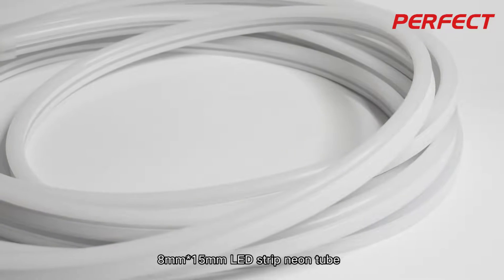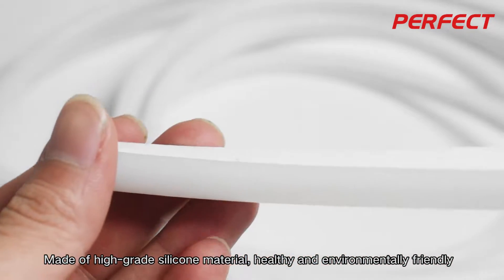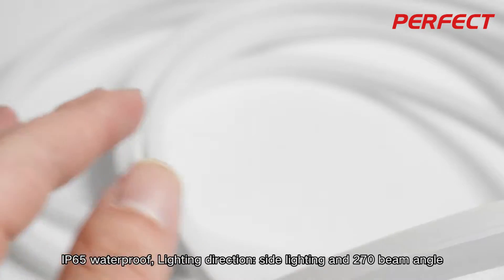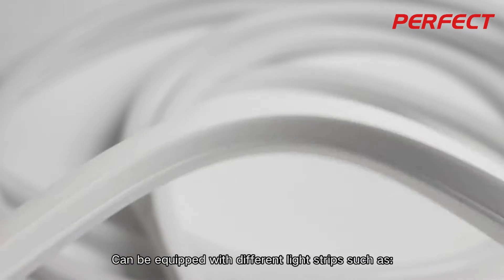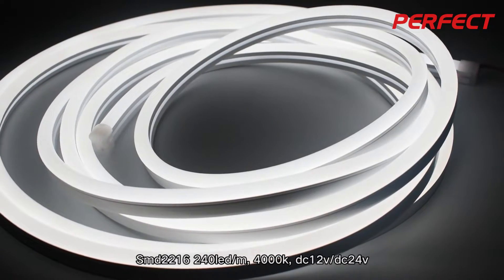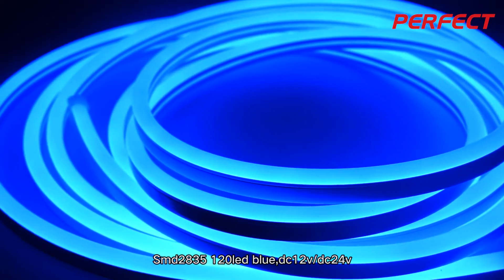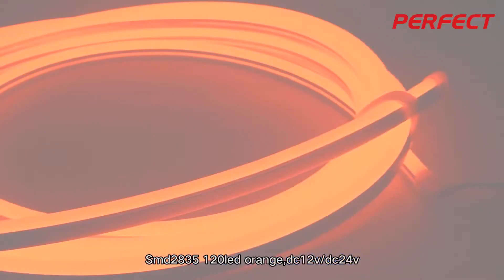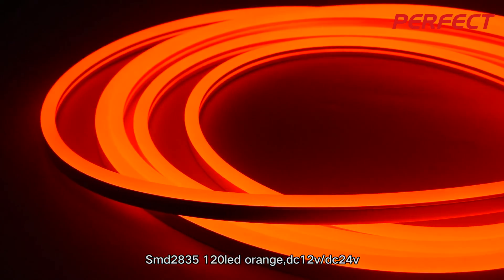the ultimate guide to PF-T0815 Neon tube light smd2835 blue orange color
Get started today  ► the ultimate guide to PF-T0815 Neon tube light smd2835 blue orange color.

We will tell you about the ultimate guide to PF-T0815 Neon tube light smd2835 blue orange color and are enthusiastic to share everything we know about the ultimate guide to PF-T0815 Neon tube light smd2835 blue orange color with our viewers!

PERFECT LED LIMITED established in 2013, is a professional LED Strip and Aluminum profile manufacturer with strong capability in R&D, production, marketing and customer service, we specialized in producing LED Strip and Aluminum profile for 9 years, including waterproof led strip, non-waterproof LED Strip, aluminium profile and so on. By our advanced tech, high quality, super brightness, low light-declining & long lifetime LEDs, we have got very good response from many customers and become a famous brand in LED field.

Our products are distributed to countries worldwide, majority in Europe, U.S.A,  Australia and Asia, which gain a good reputation in global market.
All of PERFECT LED products are in line with international product standards, which has got UL, CE, ROHS, ISO certification.
We look forward to the opportunity to work with you, and look forward to having you as a valued and trusted client.

ultimate guide PF-T0815#Neon#tube#light#smd2835#blue#orange#color#PERFECT#LED#PERFECTLED#blackbeautybloggersonyoutube#613colorhair#aduroledlight#10000lumensflashlight#advanced16-colormotionsensorledtoiletbowlnightlight#blueprint#BestBUDGETGamingEquipmentForYOUTUBERS